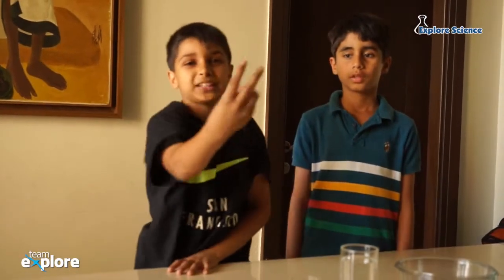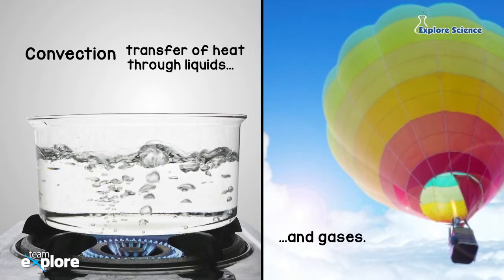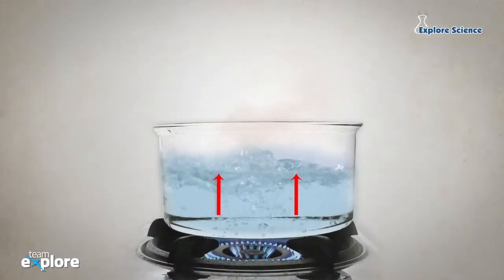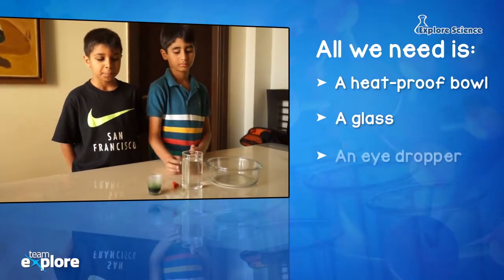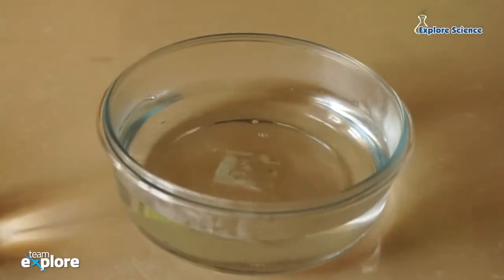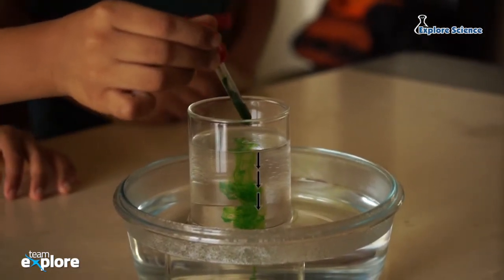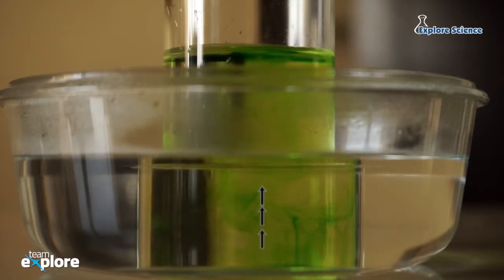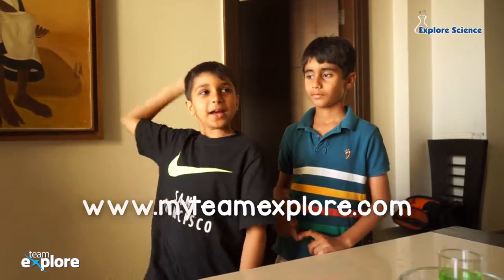Explore Science - What is convection? - Think Stations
Ever wonder how a heater that sits in a corner of the room manages to warm the entire room. The answer's simple - it's because of convection. So, what is convection? It is simply the transfer of heat through the movement of warm liquid or gas particles from one place to another. Our V-Explorers decided to conduct an experiment to show how it all works!

21st century skills such as communication, collaboration, creativity and critical thinking are essential for success in life. Developing these skills demands a level of curiosity and an active desire to learn, that is easily stifled in high-pressure environments. Think Stations are designed to make learning fun and effective.  They aim to to build children's curiosity, thinking and communication skills, while they learn and get more confident.

Find out more about Think Stations and our products.

Spread the word around. Want to know where else we are?